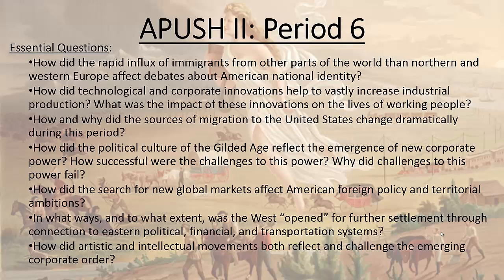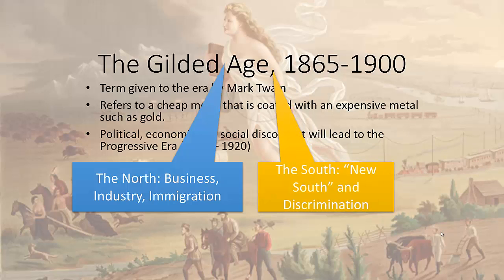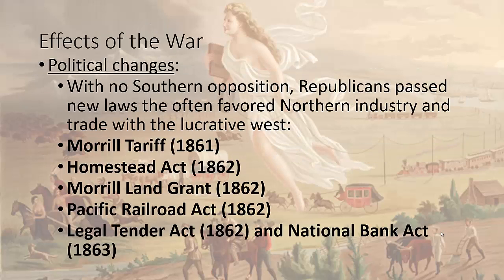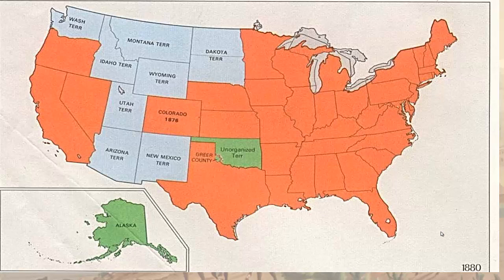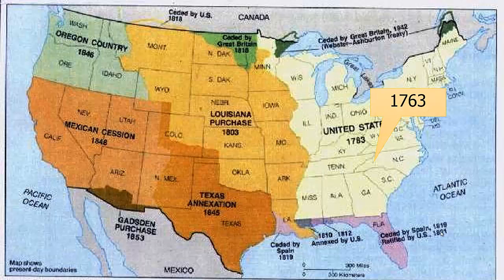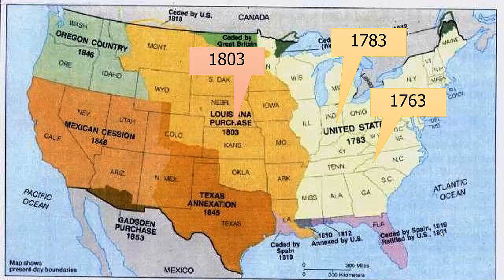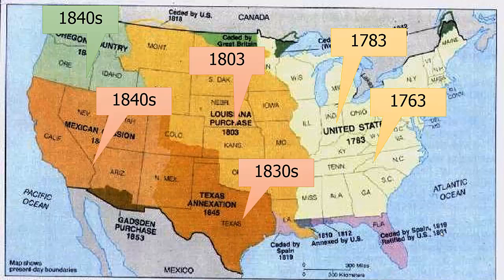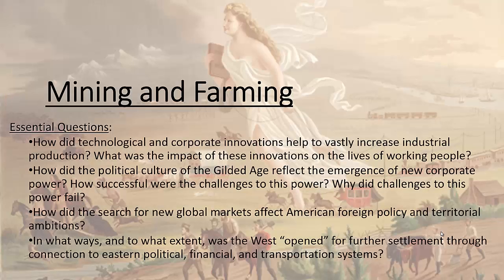18.1 Unit Intro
A review and general introduction for Period 6: The Gilded Age and Chapter 18: The West